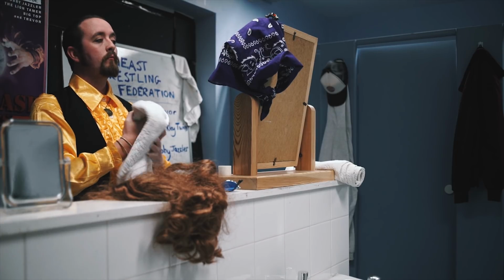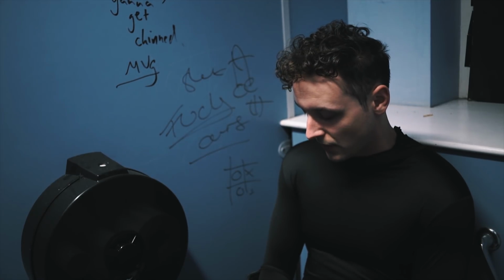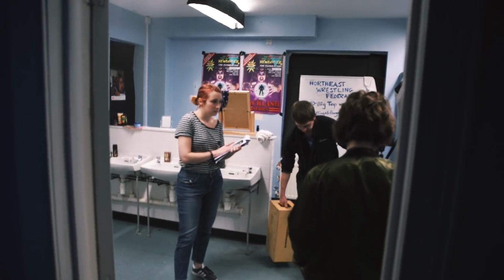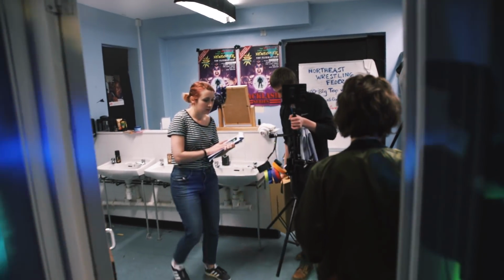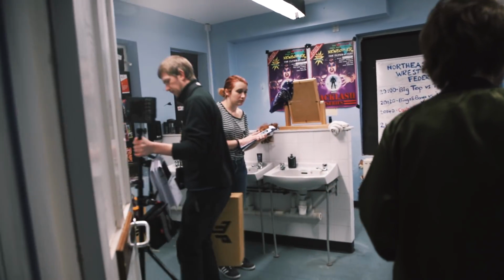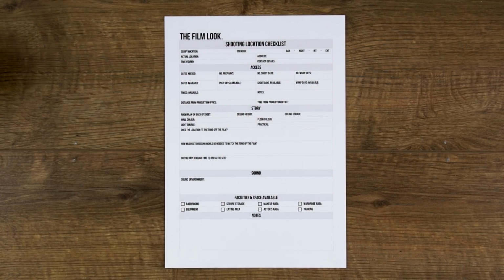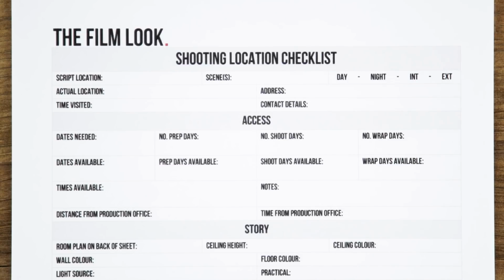How to Scout a Location for Filmmaking | The Film Look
- "Interface", RocketStock's HUD element pack, offers you more than 400 futuristic elements compatible with Premiere Pro, FCPX, and AE. Discover it now!

Scouting and choosing the location for your short film is just as important as casting the right actor.